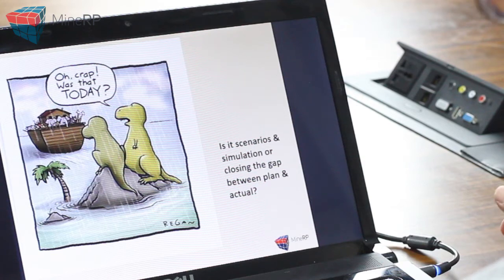MineRP TALKS: What is Optimization NOT?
How not to squeeze the mine planner.